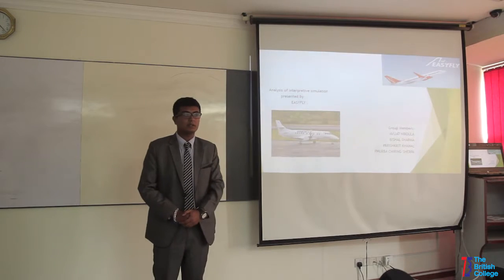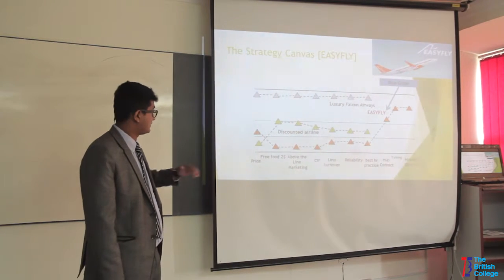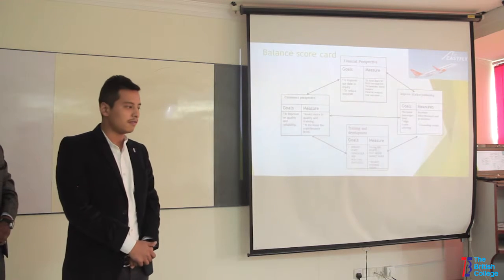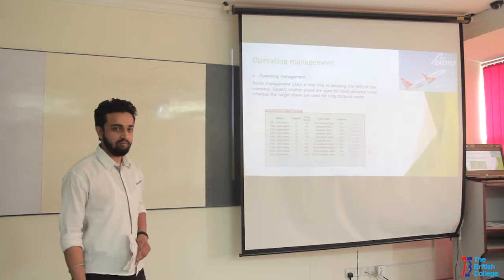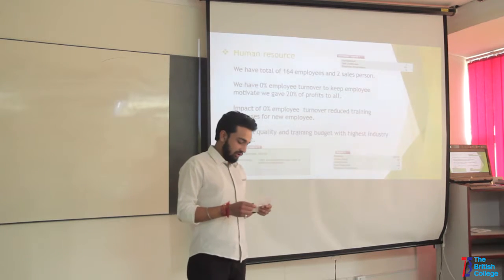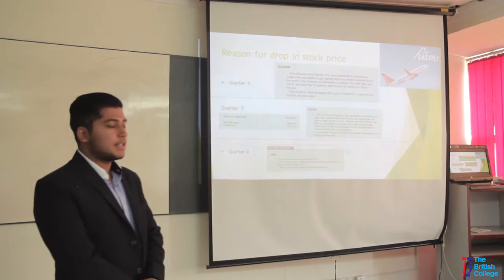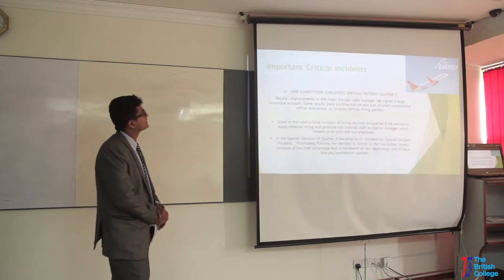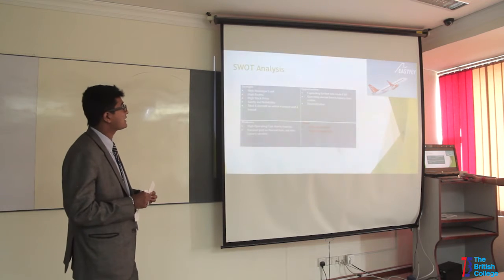MOIC Airlines Presentation - Sec A Group D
MOIC Airlines Presentation held on 16th April 2017